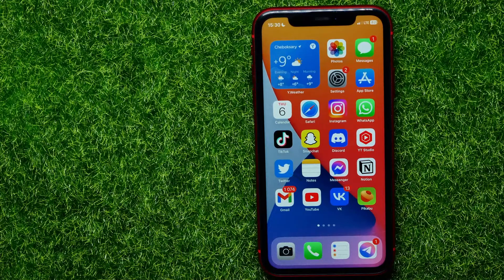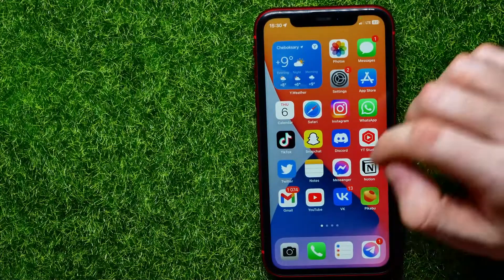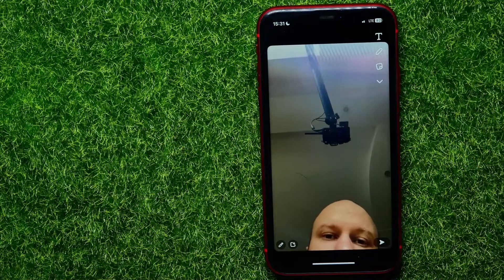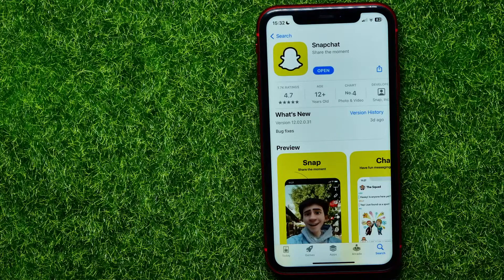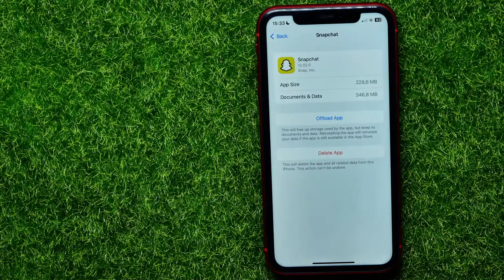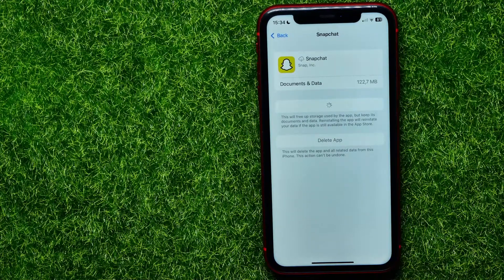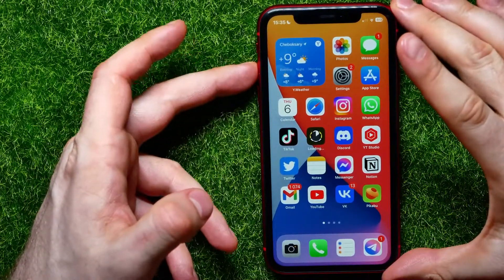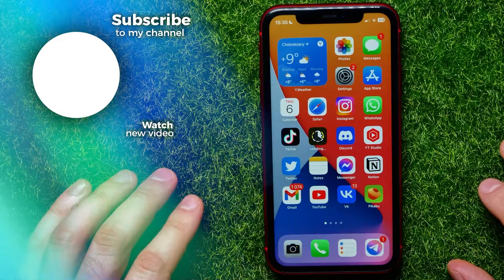How To FIX Bad Quality Snapchat Uploads (2022)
In this video i show simple way How To FIX Bad Quality Snapchat Uploads